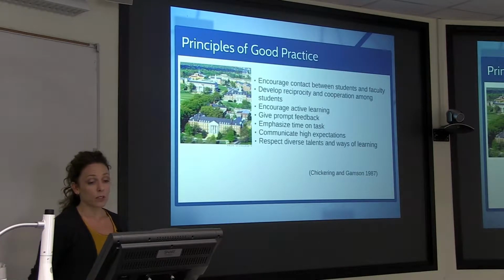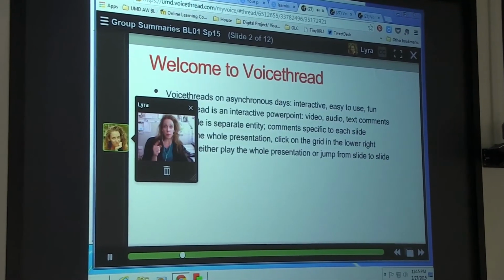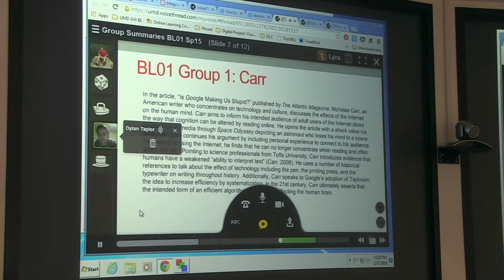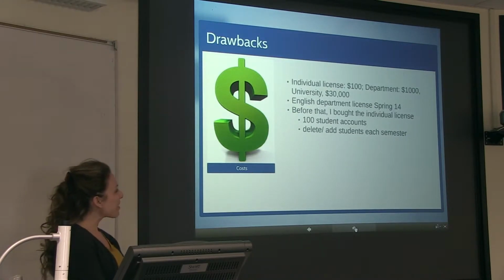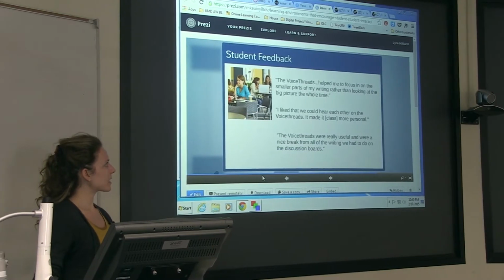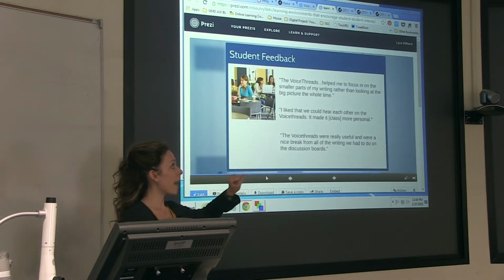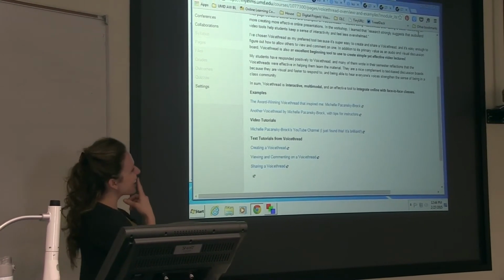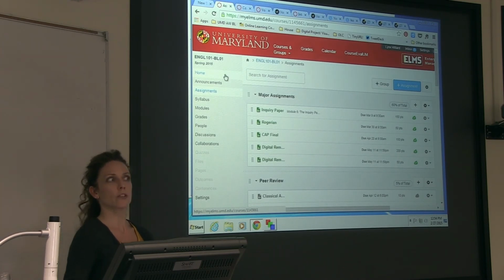"I See What You Mean": Increasing Participation and Engagement with VoiceThread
Faculty considering the shift to blended learning environments often worry that a reduction in seat time will compromise the classroom community. Yet the English Department's Lyra Hilliard has found that with good design, the opposite occurs. One tool that gives students more time to engage with and reflect on the content while maintaining (and even increasing) the sense of community is VoiceThread, which enables students to see and hear each other's responses to the content they are discussing. Because it is simple to use and allows students to respond to each other in the manner most comfortable to them--video, audio, or text--VoiceThread is an effective tool to meet learning outcomes in a wide variety of disciplines and course formats. Lyra will showcase some of her VoiceThreads and offer tips and tricks for incorporating this tool effectively.